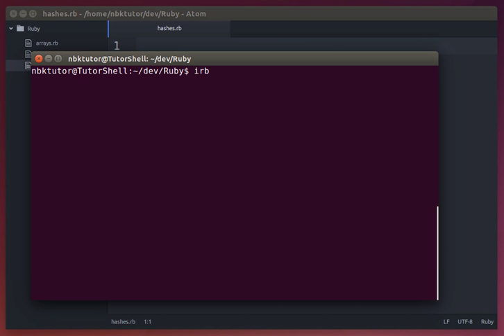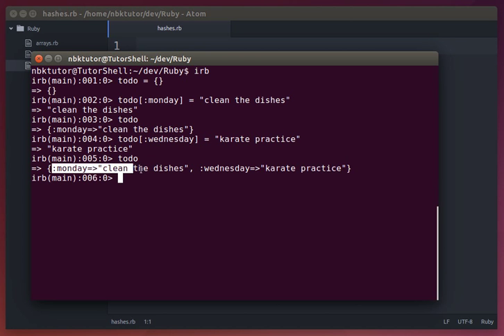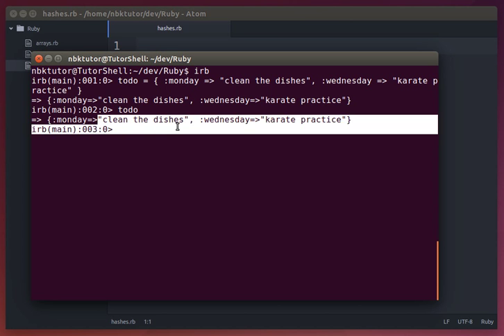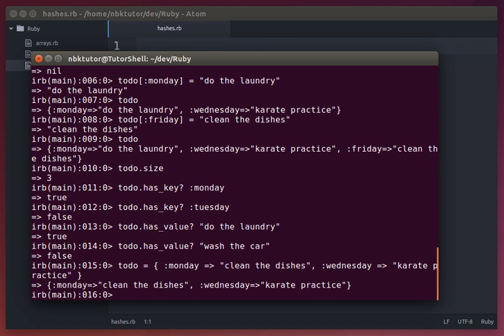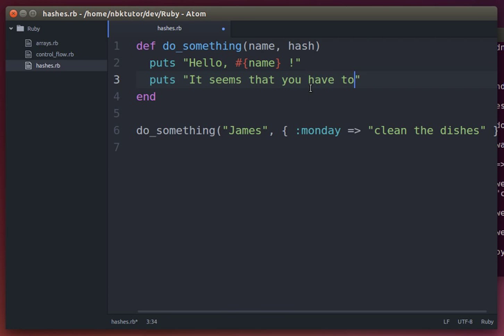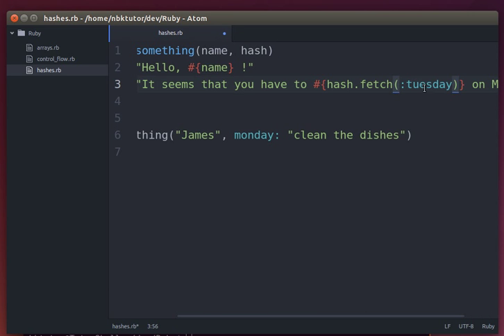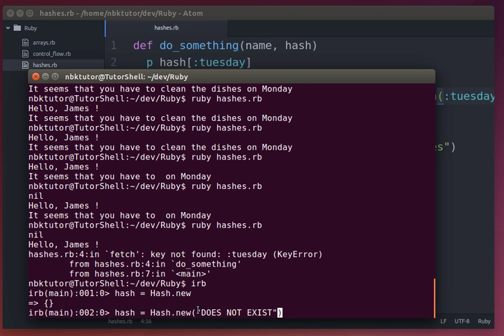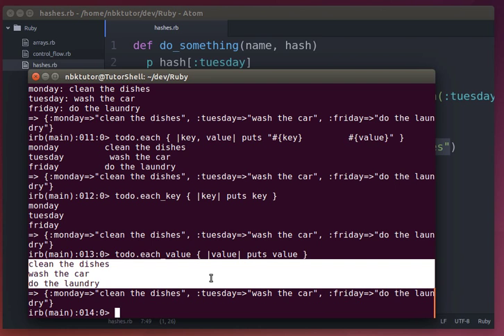Ruby Hashes Intro (Computer Programming Coding Tutorial)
Get your Ruby reference, The Well-Grounded Rubyist:

Learn how to create, access, and modify hashes in Ruby.

Hash: a data-structure of key-value pairs

- aka dictionary, associative array, JS object
- creating hash using literal notation (curly braces)
- accessing and setting key-value pairs using bracket notation
- creating hash with initial key-value pairs
- hash alternative notation (similar to JavaScript's Object notation)
- checking hash size, whether it has a certain key or value
- creating a hash with Hash.new and giving default value for nonexistent keys
- iterating through a hash by key-value, only key, or only value
- using fetch vs bracket notation